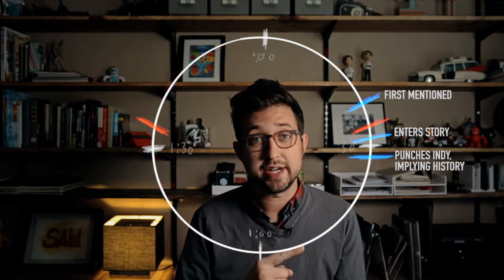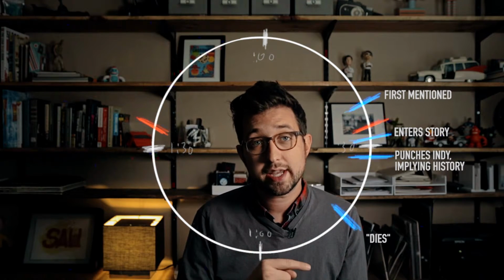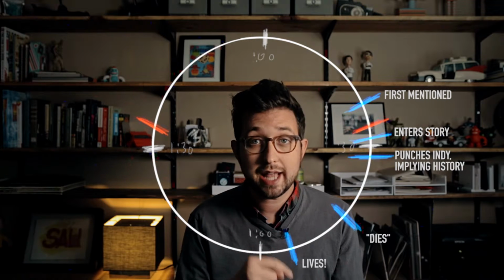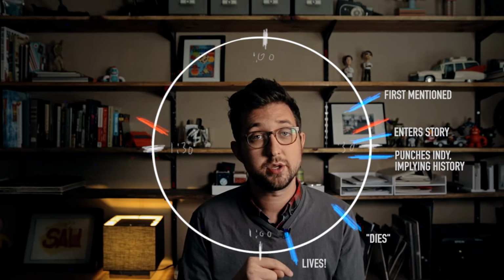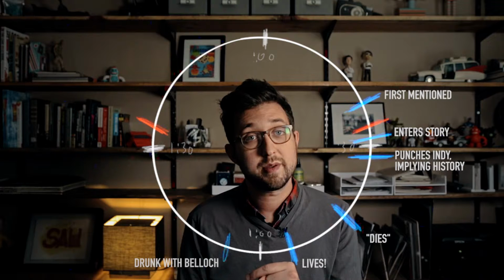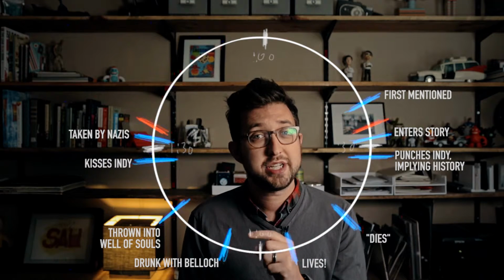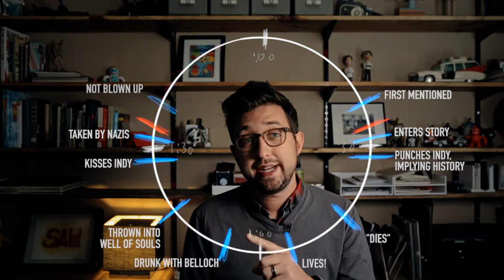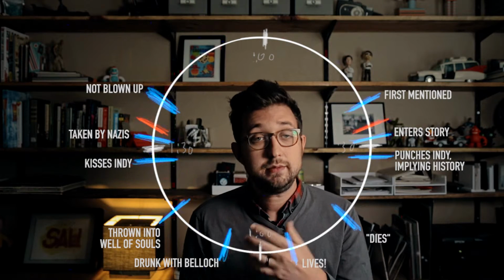6 Clock Overview